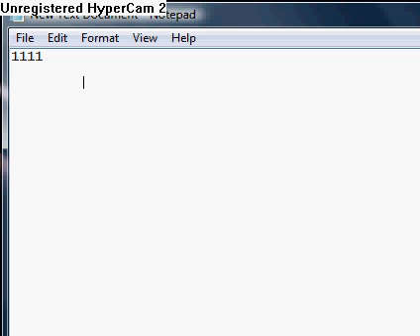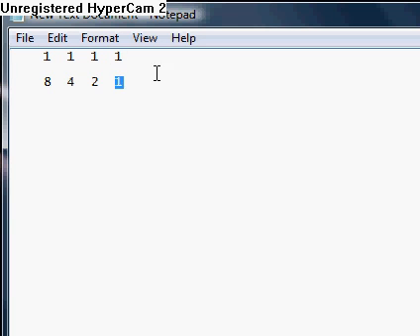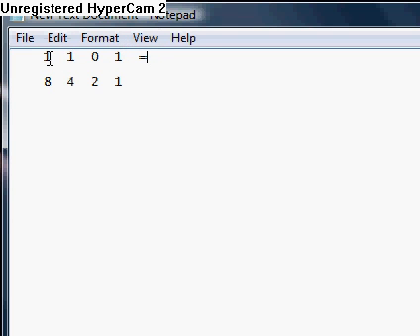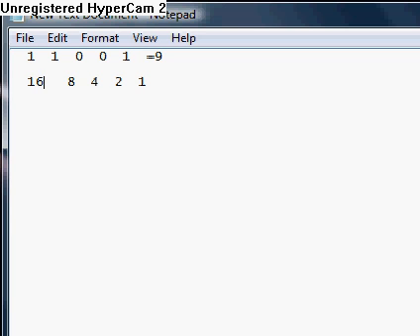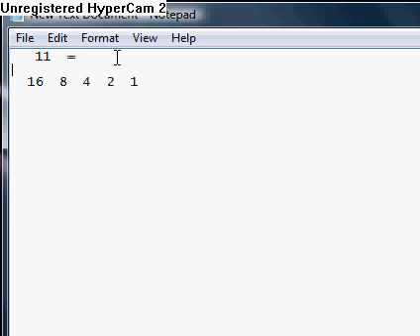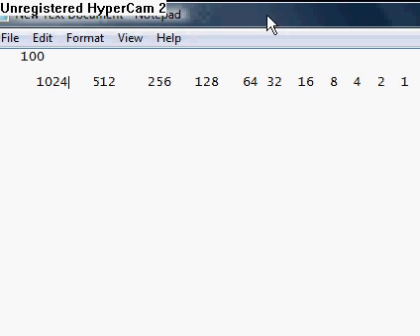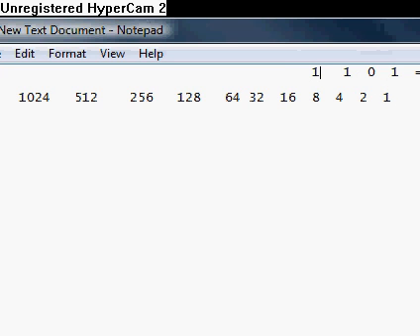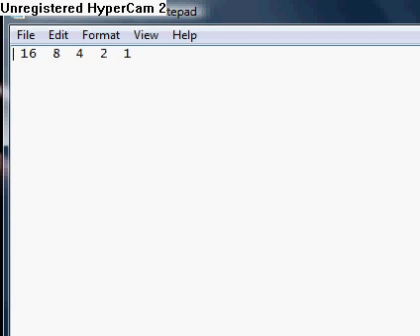Learn Binary 101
Heard about binary from your friends? Have a desire to learn how these series of 1s and 0s work? Well, in this tutorial I will show you how to represent any number using binary. Remeber, the number farthest right is 2^0 and read right to left.

*Sorry this video was deleted, but I was getting incredibly weird videos in my related videos bar, so I reuploaded the video. Hope you enjoy it!*